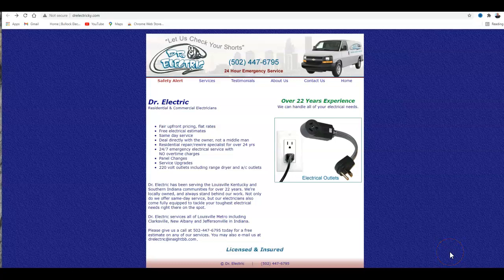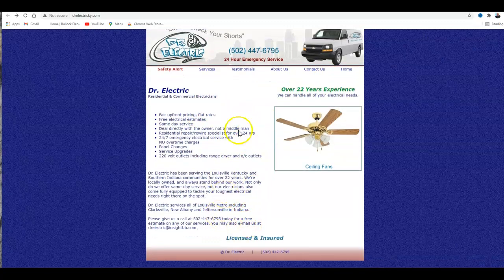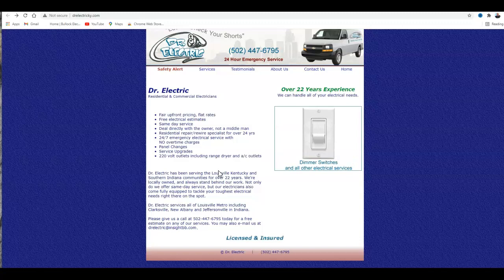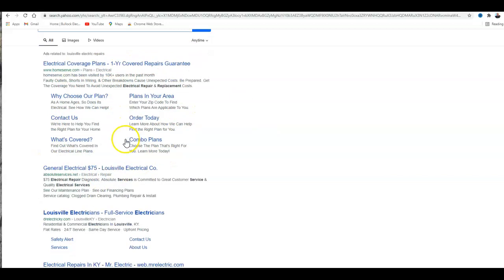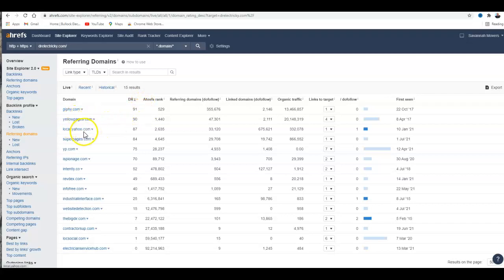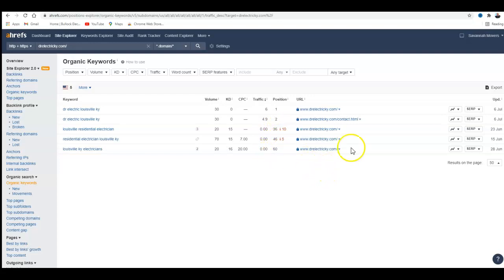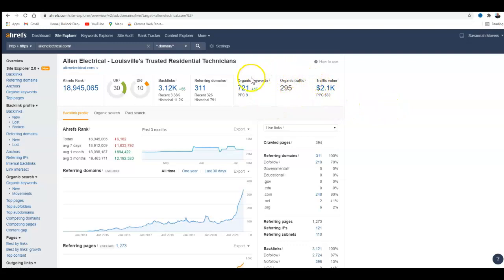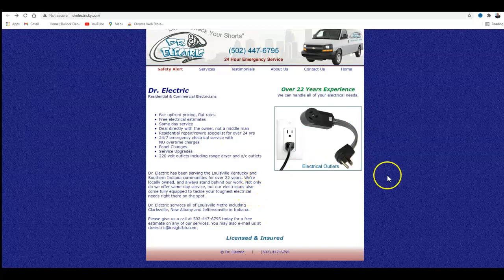Dr Electric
Louisville-seo.com shows dr electric how to increase sales on their websites